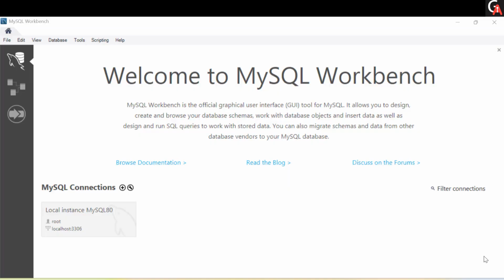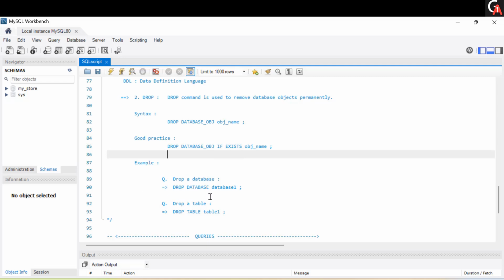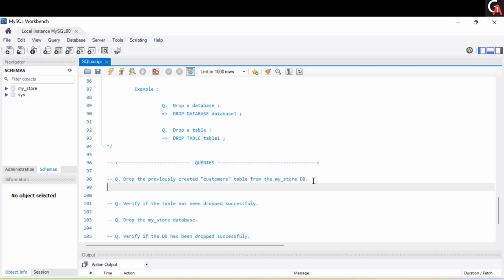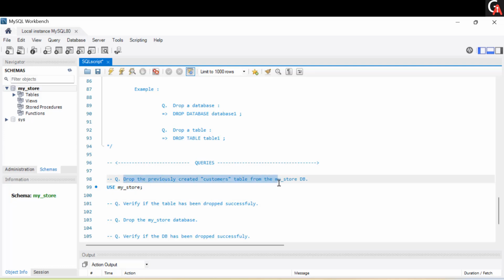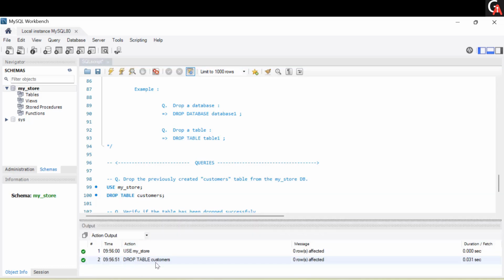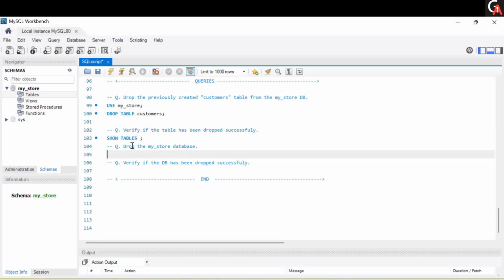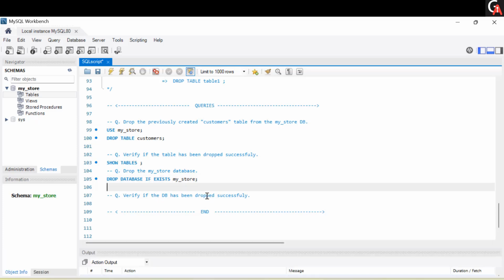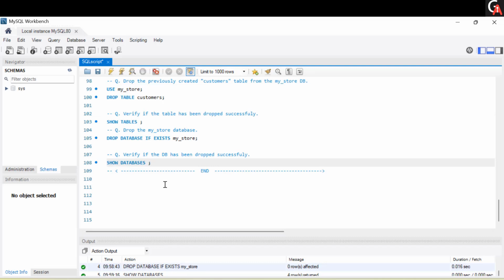🚀 Boost Your SQL Skills in 2025! | Advanced Tips & Tricks for SQL Success | SQL Tutorial 6